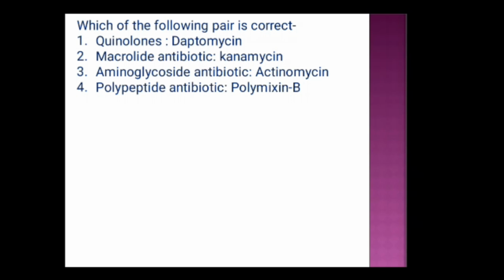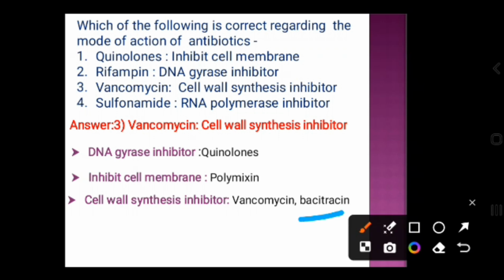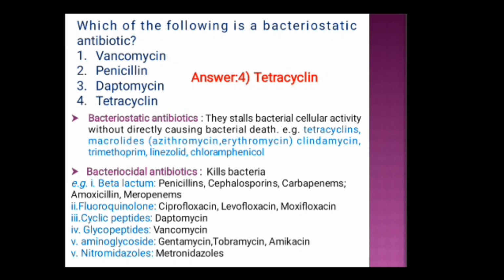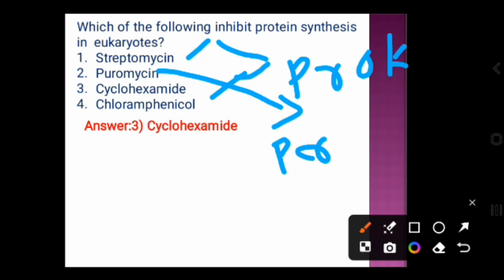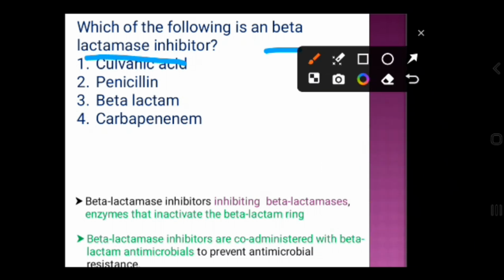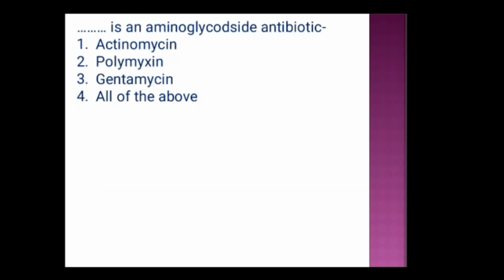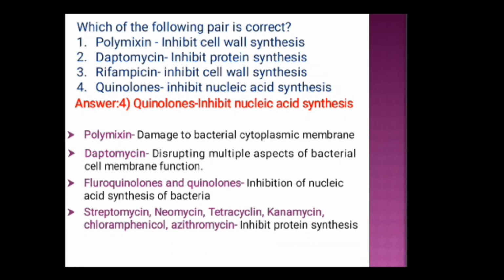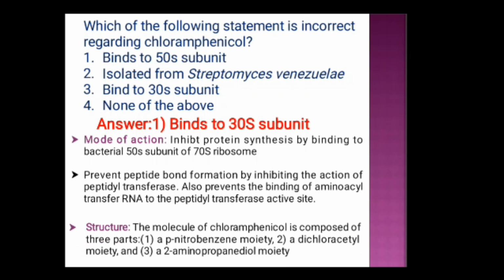MCQ on Antibiotics With Explanation